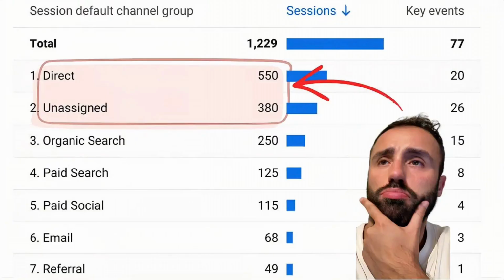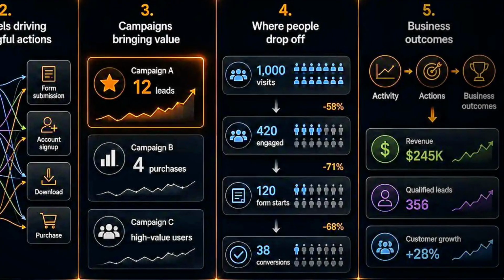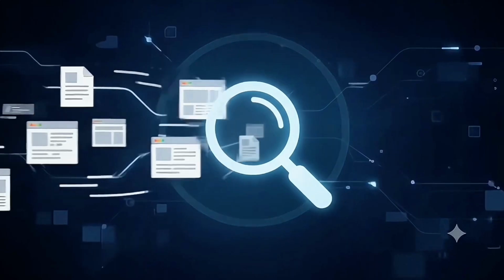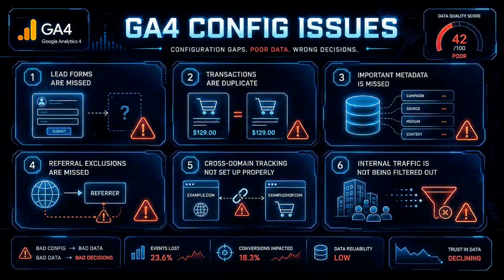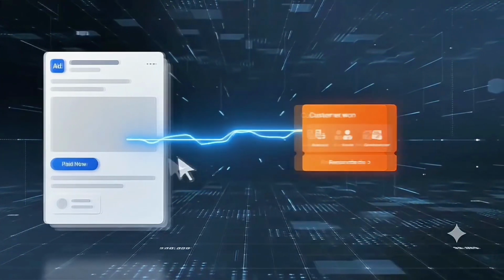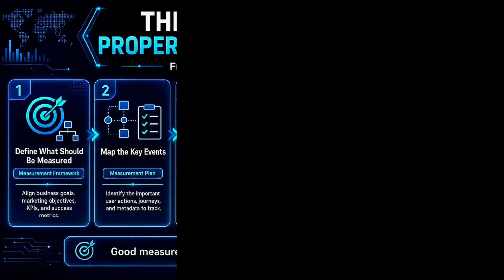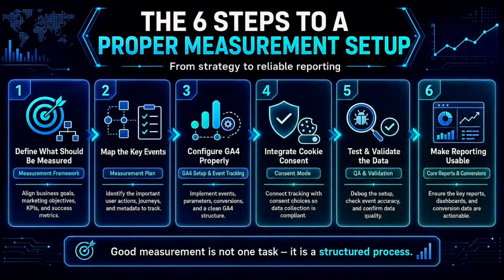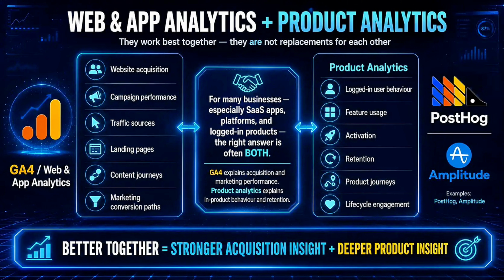GA4 Isn’t the Problem: You’re Underinvesting in Marketing Analytics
Are you blaming GA4 when the real problem is that your business has underinvested in marketing analytics?

In this video, I explain why unreliable GA4 data is often caused by weak measurement strategy, rushed implementation, poor consent configuration, missing technical expertise and a lack of ongoing ownership—not simply because GA4 is a bad platform.

Most businesses are prepared to invest heavily in Google Ads, Meta Ads, SEO, email, content, agencies and freelancers. However, they often invest very little in the measurement layer that tells them whether any of that activity is actually producing meaningful business results.

GA4 does not need to be perfect for it to be valuable. When it is properly planned, configured, tested and maintained, it can help you understand which channels generate valuable users, where people drop out of your conversion funnel, which campaigns contribute to revenue, and how your marketing budget should be allocated.

In this video, we cover:

• What GA4 is and how its event-based model works
• Why GA4 and marketing analytics should sit at the centre of your marketing mix
• Why businesses often end up with unreliable tracking and reporting
• The difference between installing GA4 and implementing it properly
• How measurement strategy and measurement planning improve data quality
• When GTM tracking is sufficient and when developer-supported dataLayer implementation is needed
• Why cookie consent, Consent Mode and privacy restrictions add complexity
• When server-side tracking should be considered
• Why lead-generation businesses need offline conversion tracking
• How BigQuery provides more control over raw GA4 data
• How much time businesses should realistically invest in their analytics foundations
• What improves when GA4 is properly implemented and maintained
• Whether switching to another analytics platform will solve the underlying problem

For a relatively simple website, a reliable measurement foundation may require around three to four days of initial strategy, planning, implementation and testing, followed by ongoing maintenance.

For mid-sized and more complex businesses, this can increase significantly—especially when the setup includes multiple domains, e-commerce tracking, logged-in areas, CRM integrations, offline conversions, stricter consent requirements or server-side tagging.

This is not just about improving reports.

A strong analytics foundation can help you build better audiences, improve remarketing and exclusions, feed better conversion data into advertising platforms, diagnose tracking problems, understand user behaviour and make more confident marketing investment decisions.

The goal is not to make GA4 perfect.

The goal is to create a measurement setup that is reliable enough to support better decisions.

Because better data leads to better marketing decisions—and better marketing decisions improve business performance.

=== CHAPTERS ===

0:00 Intro
1:35 What is GA4?
3:24 Why Does GA4 and Marketing Analytics Actually Matter?
5:40 What proper investment in this looks like
16:54 How much time do you Realistically need to invest?
21:01 What happens when you invest properly?
29:00 Should you switch to another analytics tool?
33:22 Final takeaway

=== LINKS ===

For more upcoming videos on marketing analytics, GA4, Google Tag Manager, server-side tracking, cookie consent, Consent Mode, BigQuery, measurement strategy and building better data foundations for marketing teams: